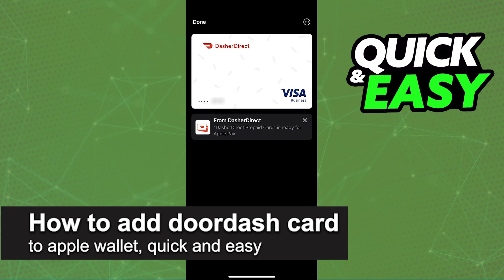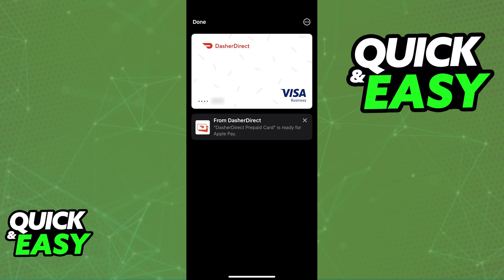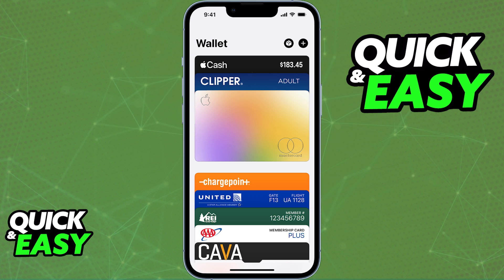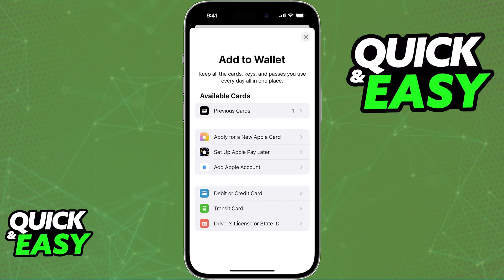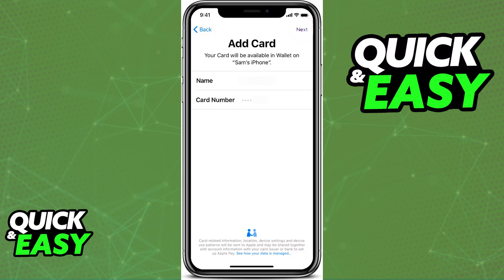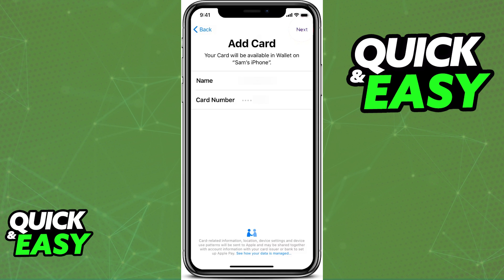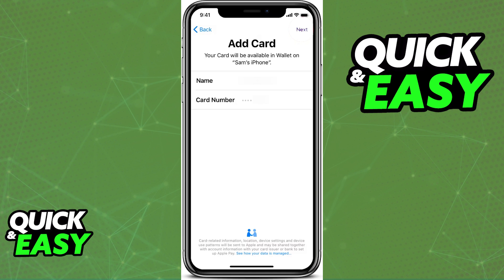How To Add Doordash Card to Apple Wallet (Very EASY!)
In this video I will solve your doubts about how to add doordash card to apple wallet, and whether or not it is possible to do this.

I hope I have helped you with the video!